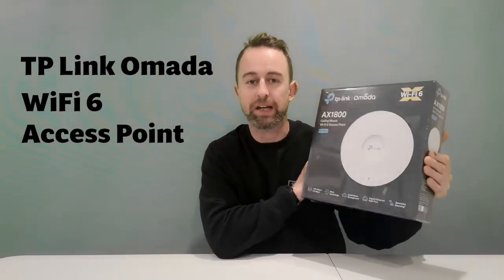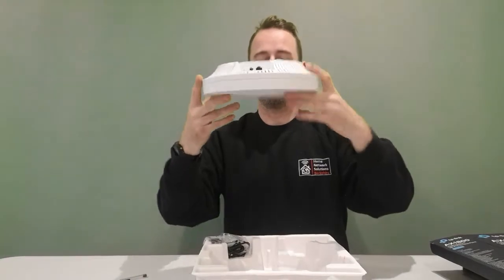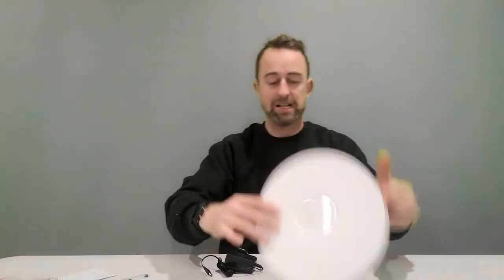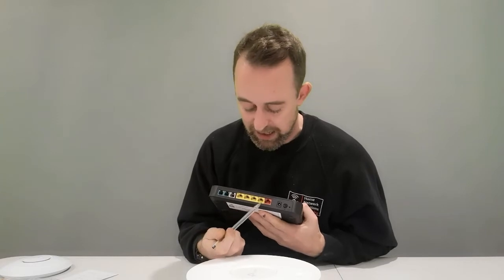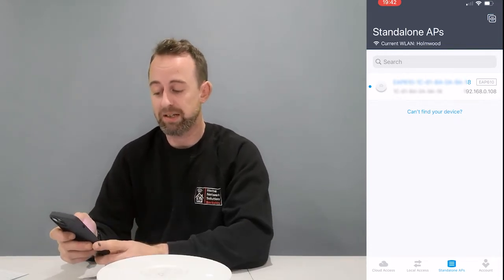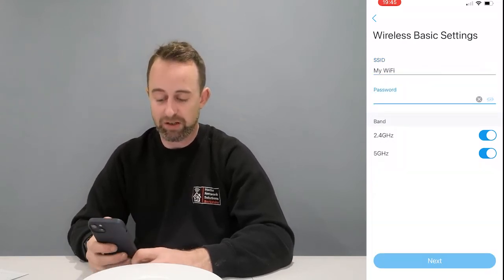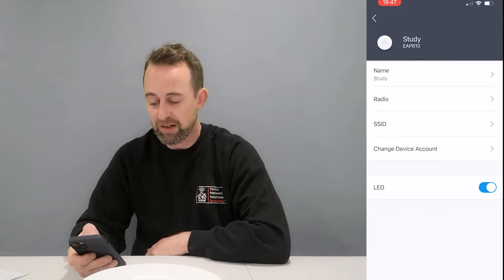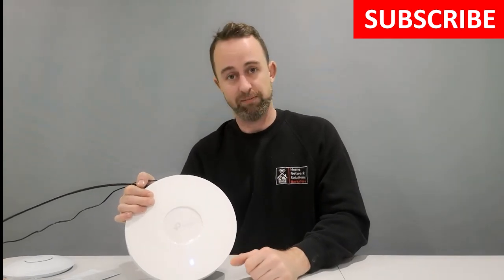How to setup a Tp Link Access Point (using mobile app) - Omada WiFi 6 EAP610 including unboxing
In this video I show you how to set-up an TP-Link Omada EAP WiFi6 Access Point using the Omada iPhone app. The point will be in standalone mode and the set-up very simple.

I also unbox the access point and take you through some of the features and highlights.